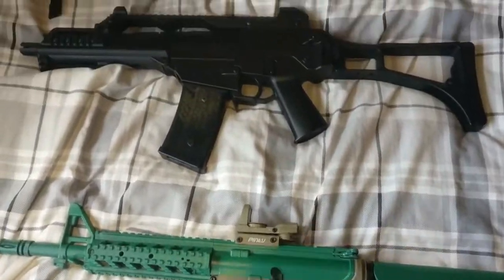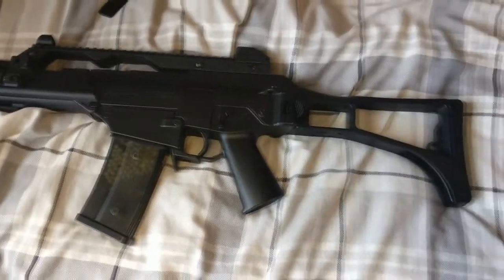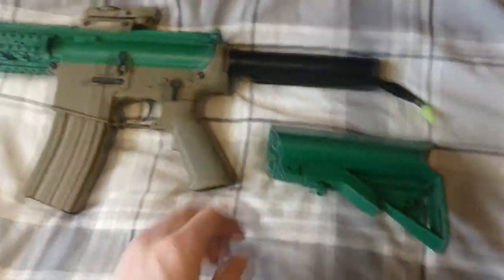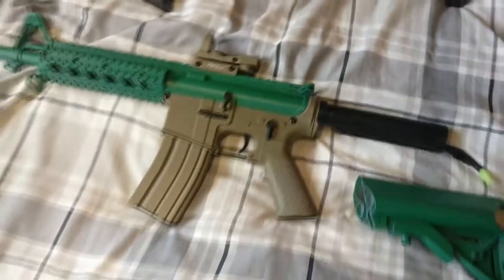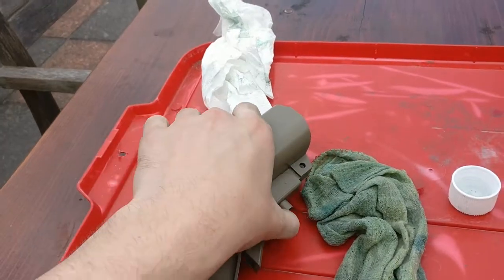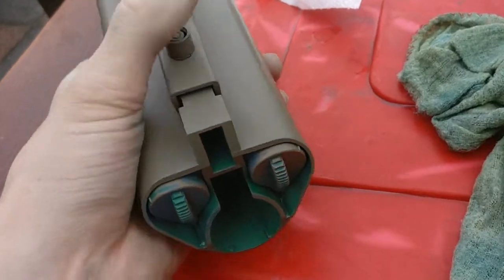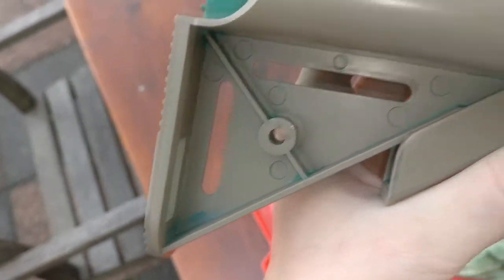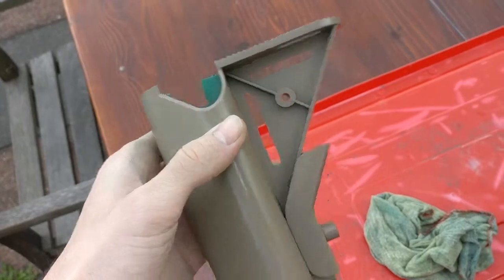Removing two-tone paint from Airsoft gun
This video is how to remove the two tone spray paint and leave your airsoft gun looking original with the colour you want.

Song: King Owl Trap & ZillaStorm - Best of 2015 Trap Mix